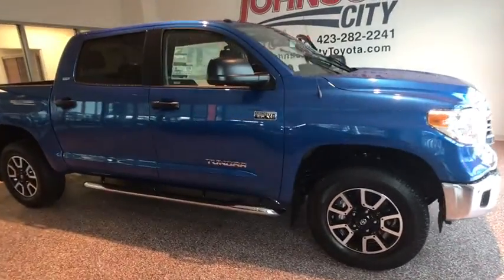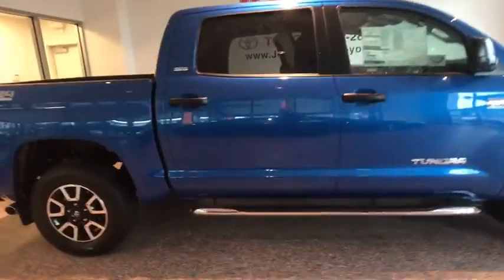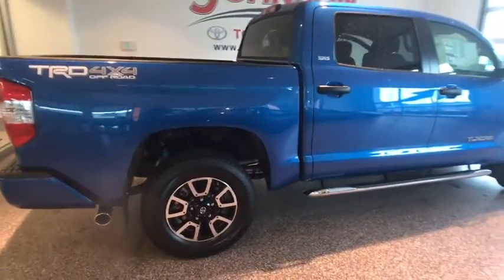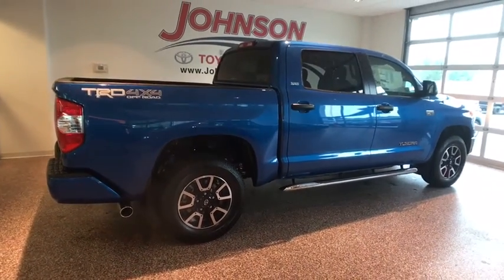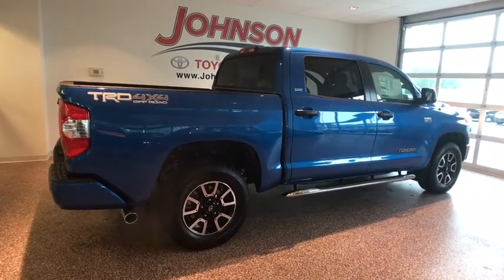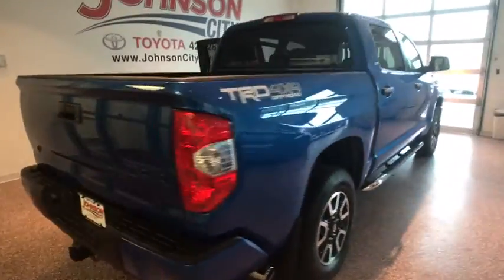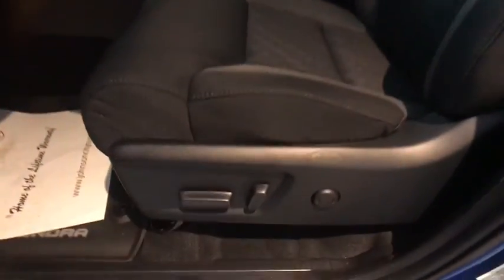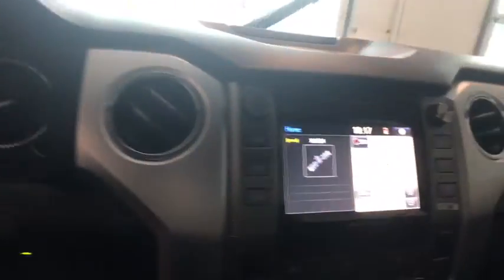2017 Toyota Tundra Johnson City TN, Kingsport TN, Bristol TN, Knoxville TN, Ashville, NC 171848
2017 Blazing Blue Toyota Tundra SR5 4D CrewMax i-Force 5.7L V8 Flex Fuel DOHC 32V LEV 4WD 6-Speed Automatic Electronic with Overdrive 13/17mpg We are the number One Toyota dealer in the Tri Cities! Our exclusive LIFETIME WARRANTY, UP FRONT PRICING and ONE HOUR GUARANTEE are what makes us #1. 4WD.brbrbrAt Johnson City Toyota we believe in MARKET VALUE PRICING all vehicles in our inventory. We use real-time Internet price comparisons to constantly adjust prices to provide ALL BUYERS The BEST PRICE possible. We do not mark them up, to mark them down! Our entire team is committed to helping you buy a car the way we would want to buy a car! We utilize state-of-the-art technology to constantly monitor pricing trends in order to offer our shoppers the best competitive pricing and value.